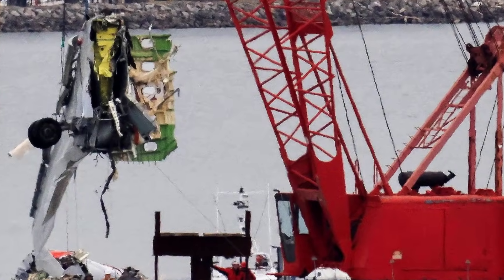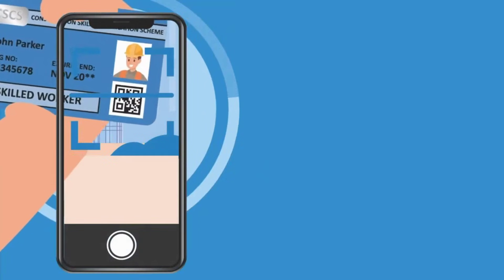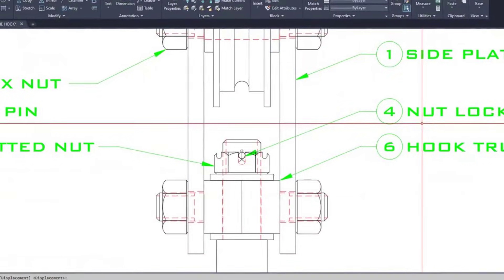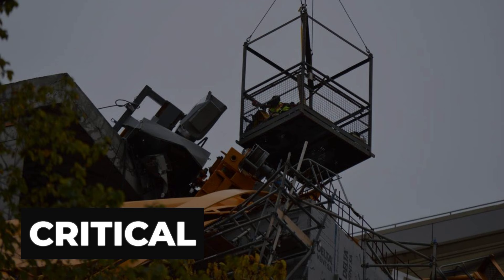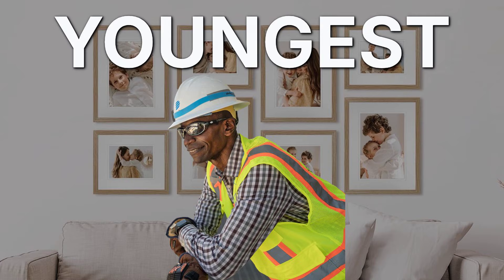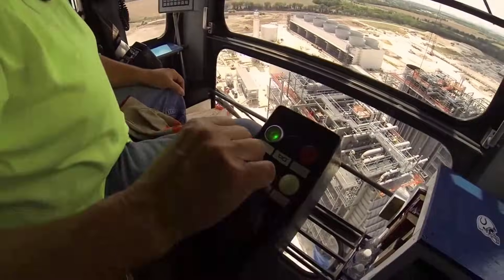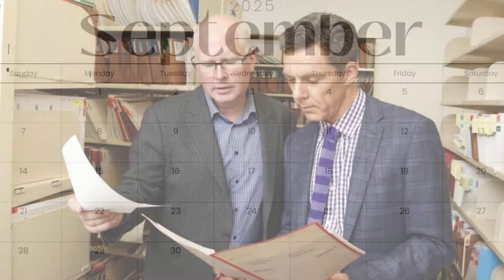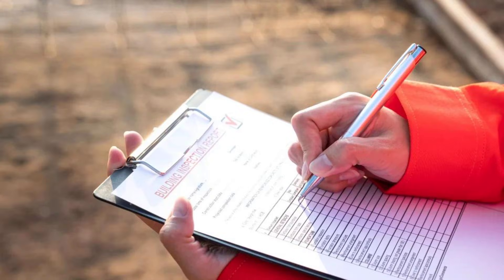Canada's $50M Kelowna Crane Disaster - Explained in 16 Minutes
On July 12, 2021, at 11:30 AM, a routine crane disassembly in downtown Kelowna, BC spiraled from "standard procedure" to catastrophic in under fifteen seconds. A 25-story Liebherr tower crane—being dismantled after completing a residential project—suffered a catastrophic failure during takedown operations. The crane's jib arm collapsed from 25 stories up, crashing into a neighboring office building and seniors' home. Five lives were lost: construction workers Cailen Vilness (23), Jared Zook (32), and brothers Eric (28) and Patrick Stemmer (32), plus office worker Brad Zawislak (43) who was crushed when debris smashed through his workplace at Protech Consulting.

This video reconstructs the forensic timeline: a disassembly operation that lacked professional oversight, inadequate training protocols (Vilness had only one hour of crane training), premature lifting of crane sections before full detachment, and procedural lapses that turned routine work deadly. The physics are laid bare—how unbalanced loads during "climbing down" created weathervaning forces that collapsed a system engineered with 10x safety factors.

We follow the accountability trail—how each party assumed another controlled the risk, leaving urban safety unmanaged in a dense downtown core—and the ongoing investigation: RCMP recommended criminal negligence charges in 2024, yet prosecution remains pending as of 2025. WorkSafeBC's completed report stays sealed, despite families' pleas for transparency and industry calls for lessons learned.

The reforms that followed include mandatory disassembly plans, professional erector requirements, and enhanced training standards—yet four more BC crane incidents occurred since 2021, raising questions about implementation effectiveness.

Add your crane safety experiences, training protocols, and oversight procedures in the comments—practical insights here can save lives.